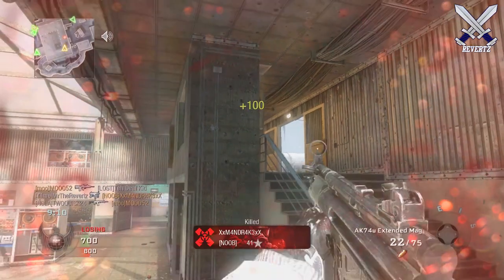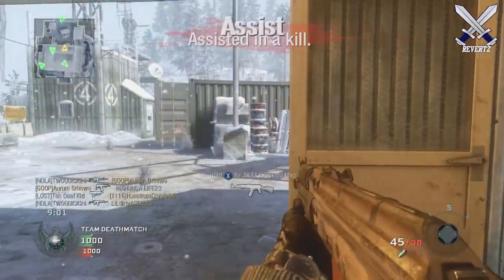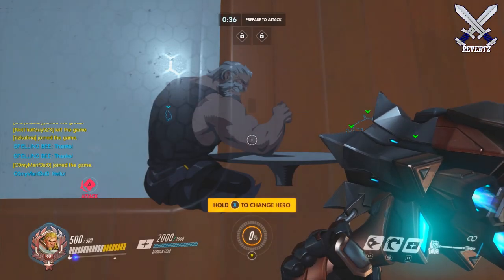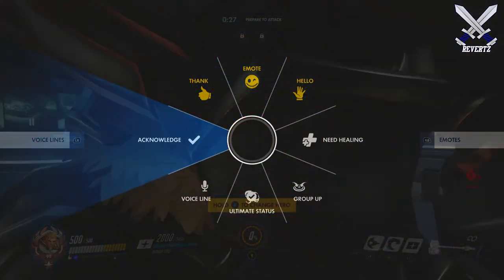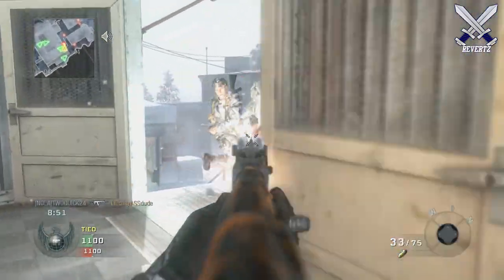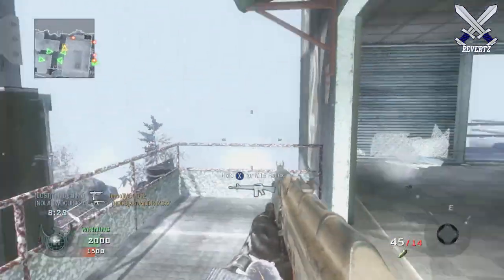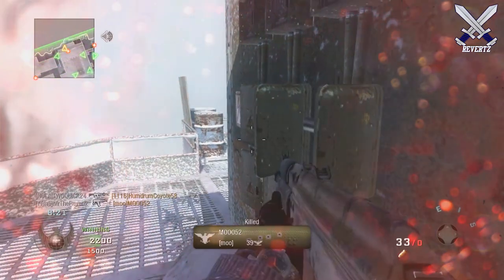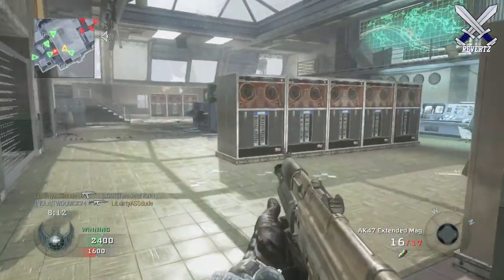Black Ops 4: NEW Spray Paint & Gesture Wheel In MULTIPLAYER!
Within black ops 4 multiplayer there is a new gesture and sprays paint wheel which allows you to have more interaction with other players plus the environment.